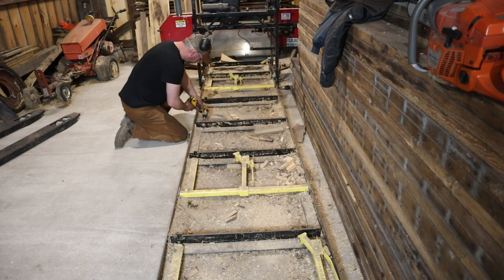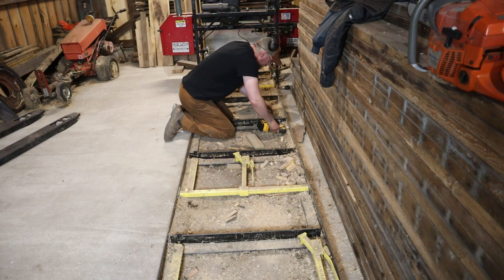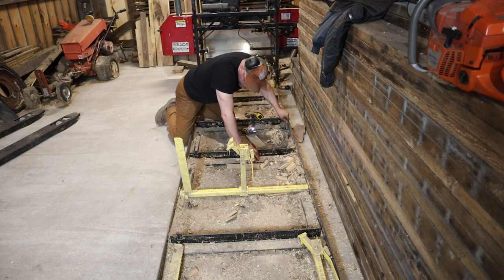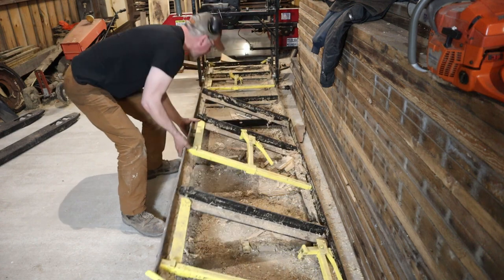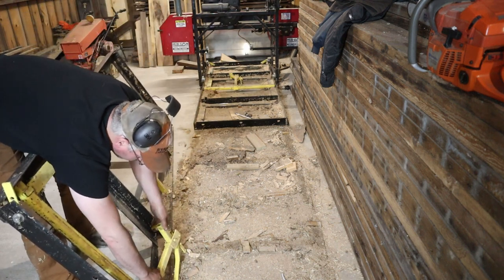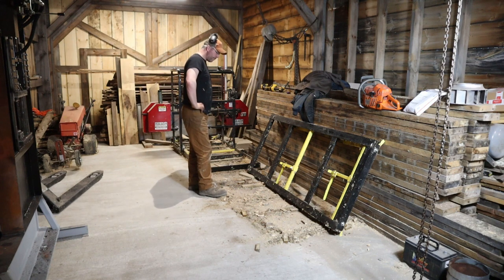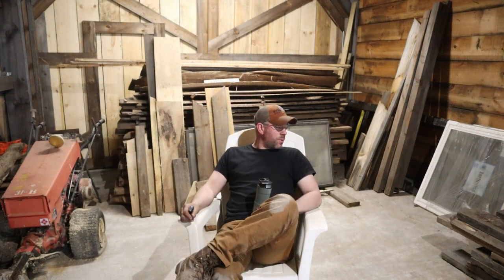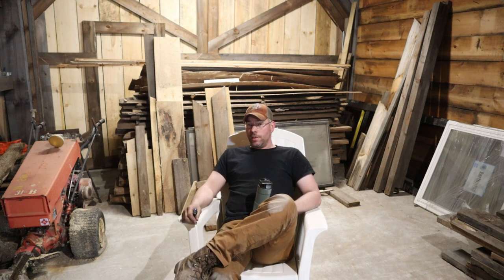The Sawmill The Timber Frame And Moving The Mill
Moving the sawmill once again, this will be the fourth time... I swore that once this timber frame was done I would never move it again but things change.